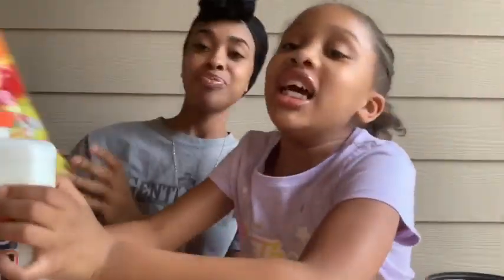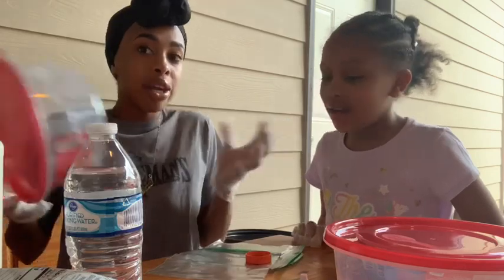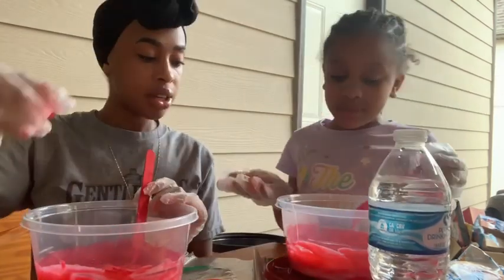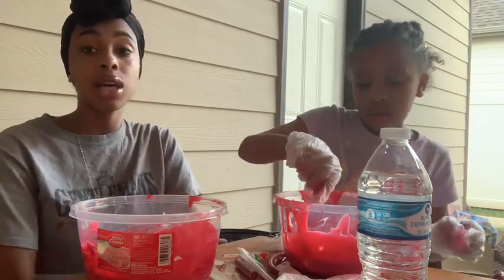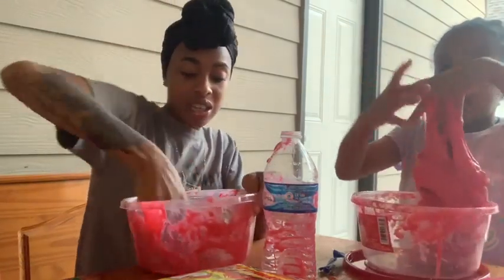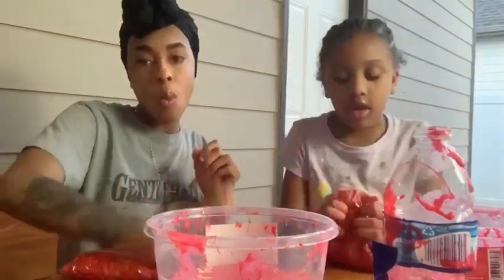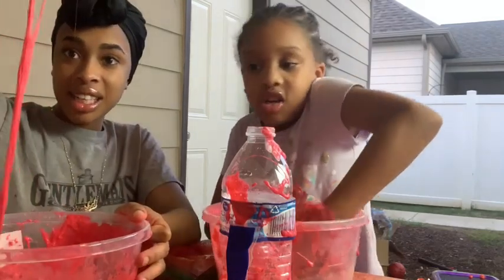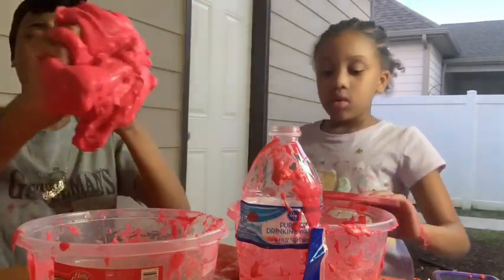Hot Cheeto Slime 🥵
Veone loves making slime hope you all enjoy this video prepare to get messy.

Otasha’s Instagram: @Otasha_veone
Snap chat: same 👆🏽
Hair: @k.ohaircollection
Lito’s instagram: King_wade93
Lito’s Facebook: Lito wade
Veone’ Instagram: diva_veone